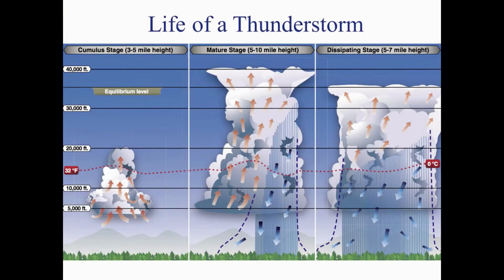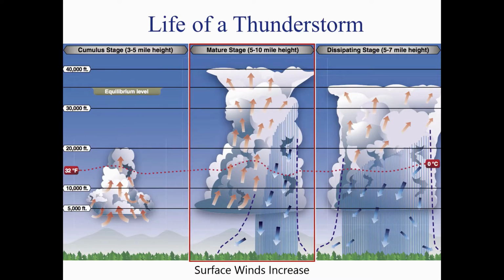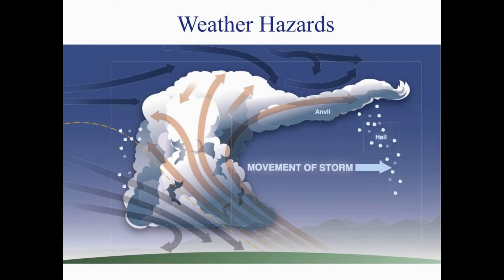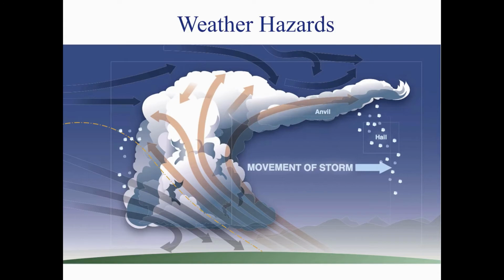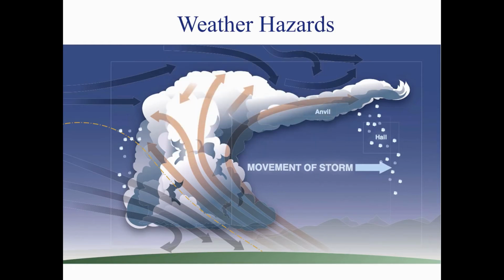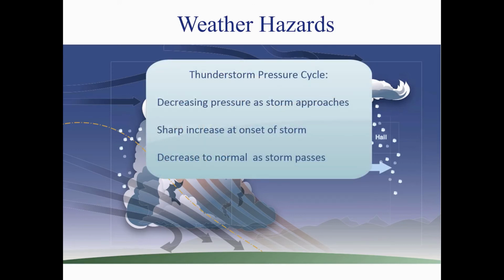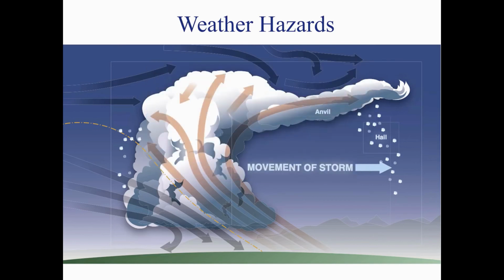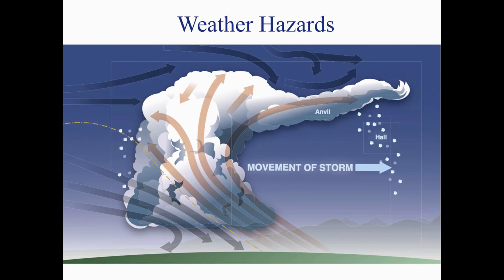ICAO English - Weather-Thunderstorm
Basic weather phenomena - Thunderstorm